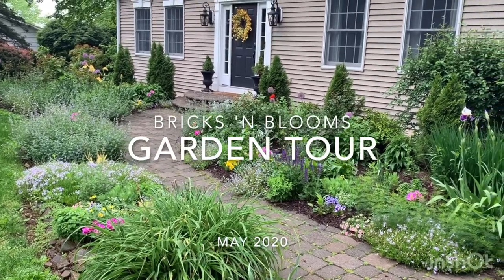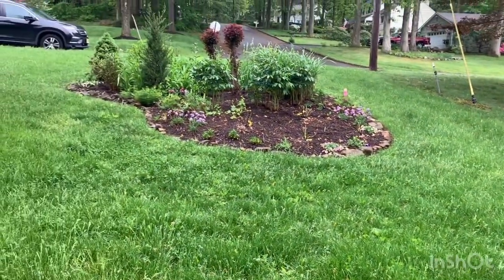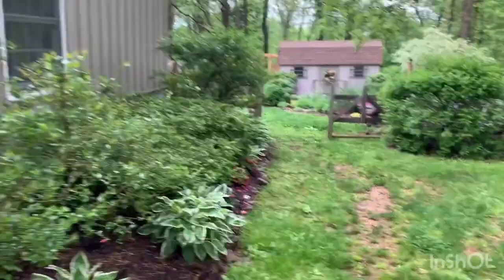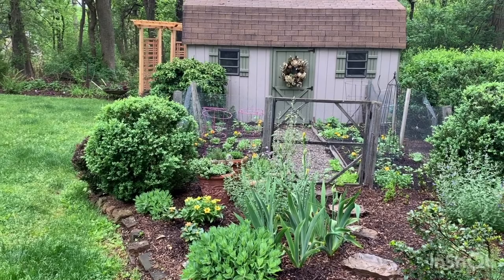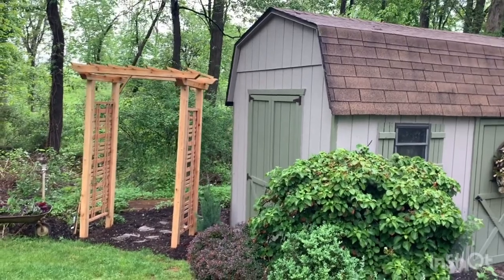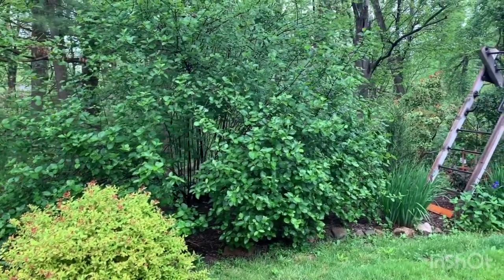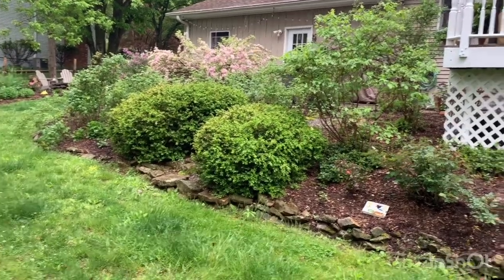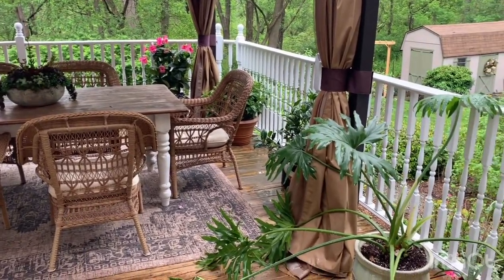Garden Tour May 2020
Come tour my gardens! We'll tour the front cottage gardens and backyard borders in spring.

And follow me @bricksnblooms on